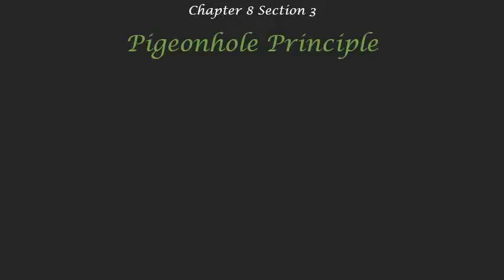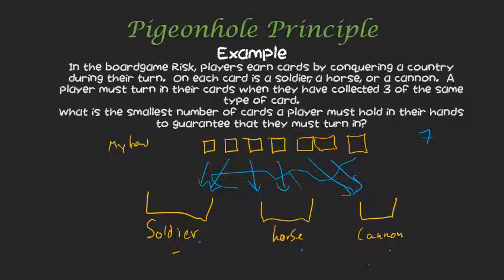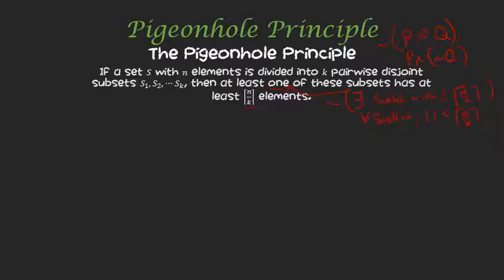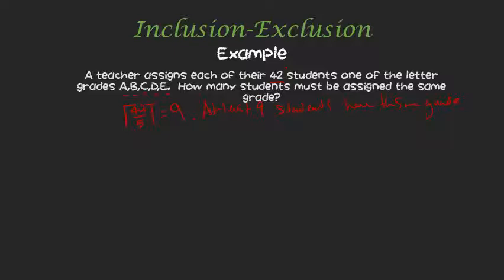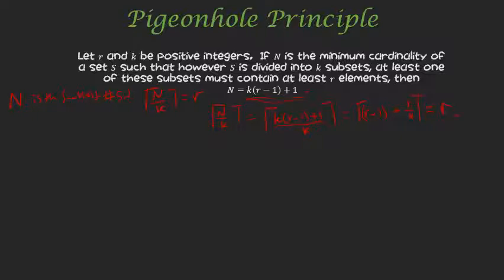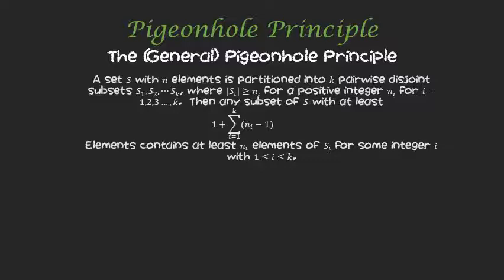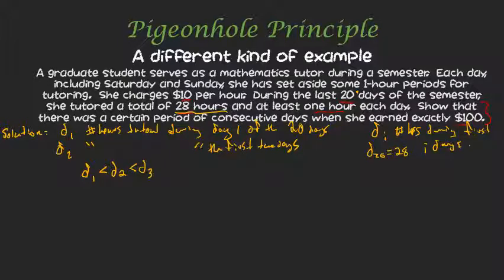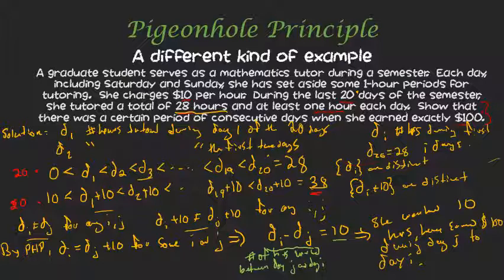Section 8.3: Pigeonhole Principle